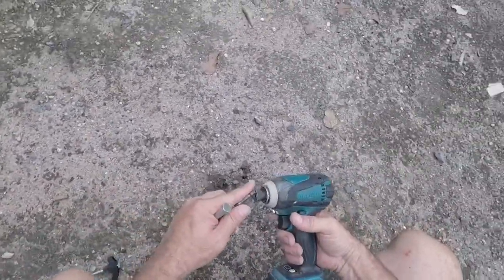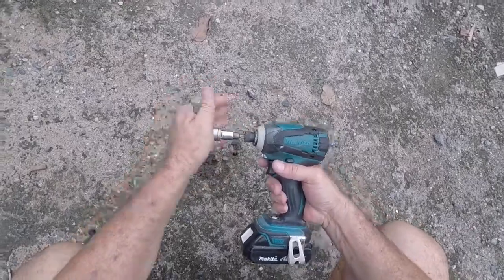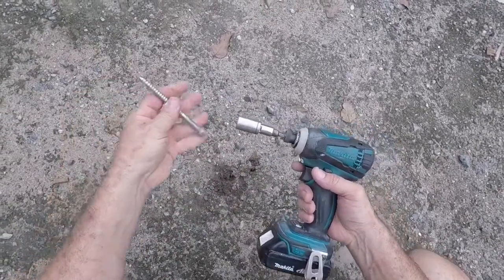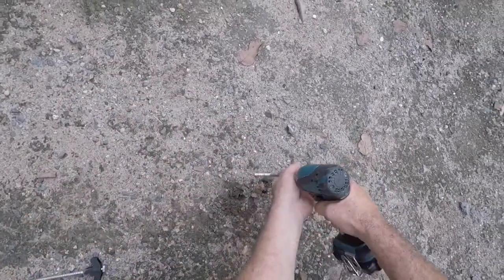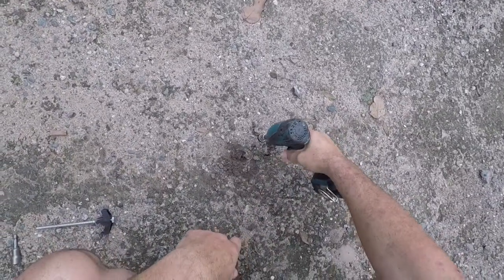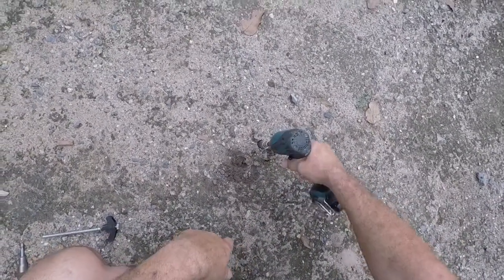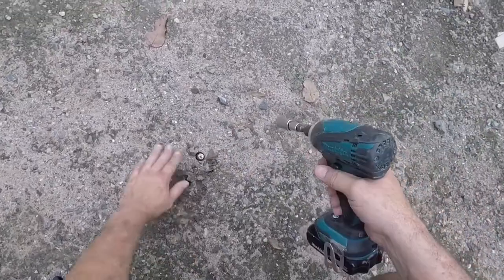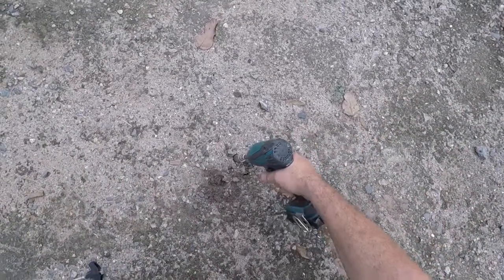screw in pegs or coachbolts for camping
easy way for tent pegs or for caravan awnings you should consider screw in pegs..great for hard ground..please if you like my videos ,please share them and how about you subscribe to my channel ,which will inspire me to create more video clips. thank you for watching